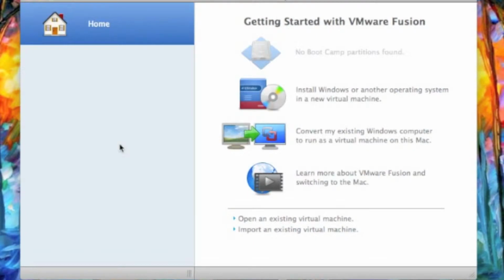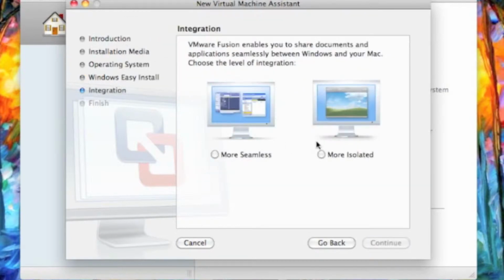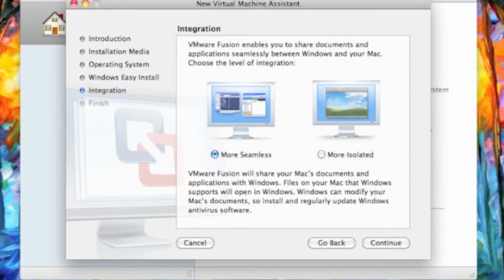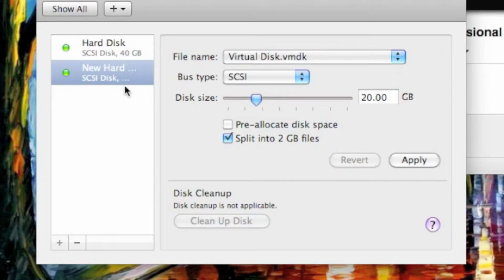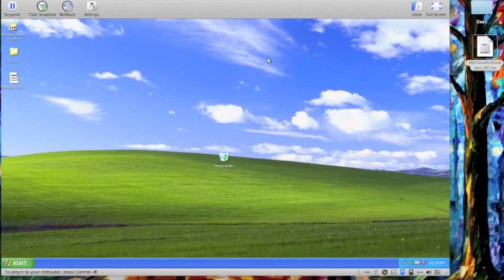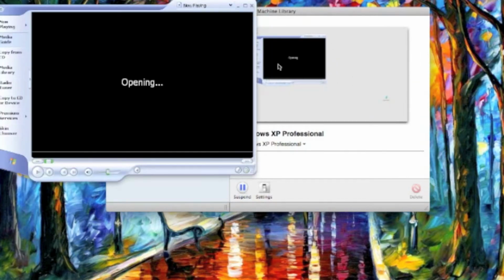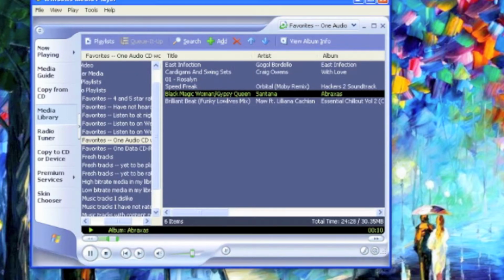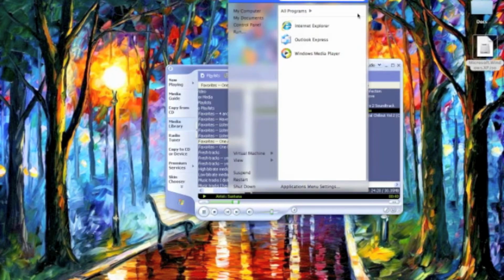How to install VM Ware Fusion on Mac OSX | 3 Minute Miracles:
Do you wish you had windows on your Apple computer? Now you can with the easy program of VMWare Fusion. VMWare fusion makes it easy to add windows to your mac without slowing down your computer. Use windows based programs on your PC within the windows environment. Its easier than ever with VMWare

Also, if you have any questions? Please ask them in the comment section below.

3 Minute Miracles: How to install VM Ware Fusion on Mac OSX

Presented by MyNewITGuys

Better than parallels, better than boot camp, meet VM Ware Fusion. The perfect harmony of both Mac and Windows inside on machine.

Do everything that a mac can do, do everything a PC can do, do what you feel like doing.